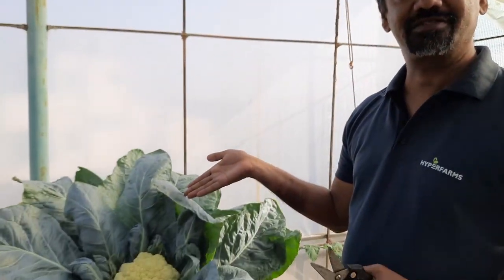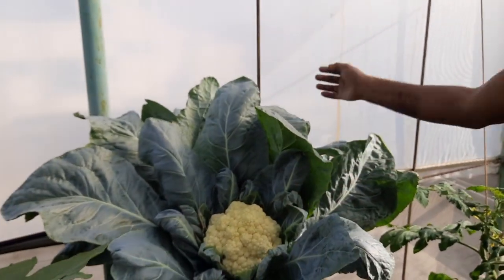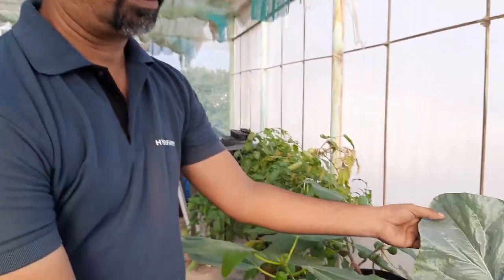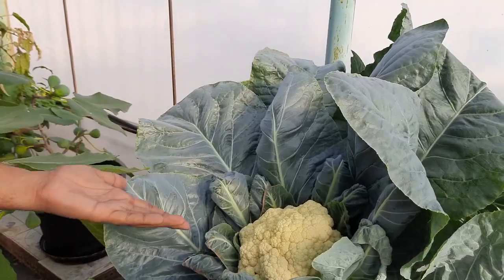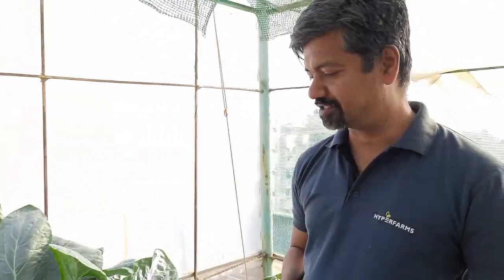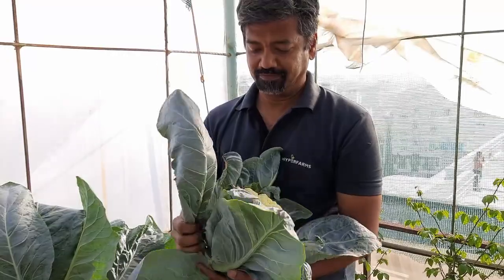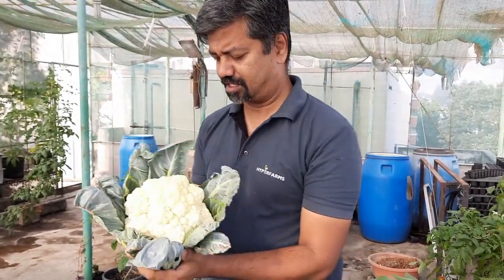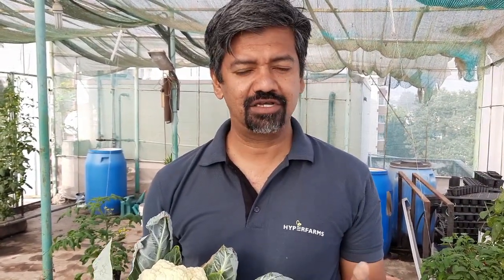Growing Cauliflower in Hydroponics : Harvest Video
This season we grew cauliflower in Substrate Hydroponics system. In a substrate hydroponics system, we use a soilless substrate that is inert.

For this crop, I used cocopeat (with some perlite in it).

The container size is 12" deep and wide. Watered daily with Hydroponics nutrients. We planted 2 plants per pot and each of them will give approximately 1.5 kg. That's 3kg per container.
I harvested them slightly earlier but you can get higher weight by leaving in the plant for some more time.

I conduct online training on Hydroponics and related topics.
If you are interested in attending them, you can register here. I have a training coming on 19th and 20th of Feb 2022.